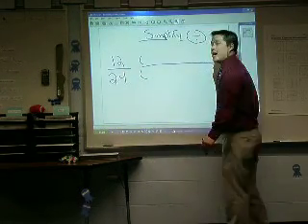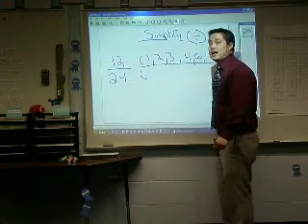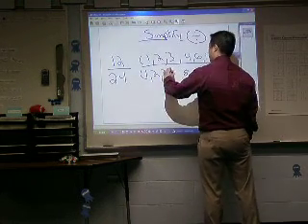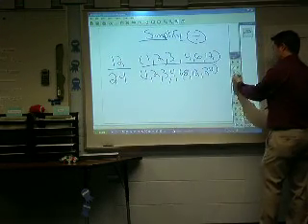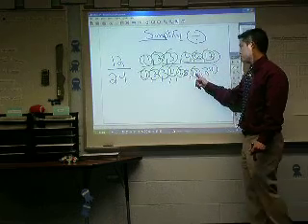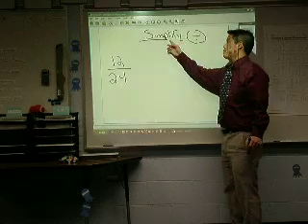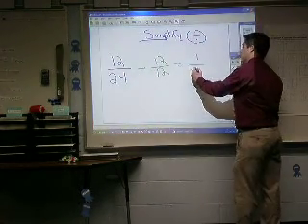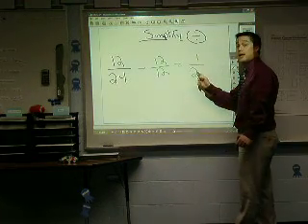Math - Simplifying Fractions 2